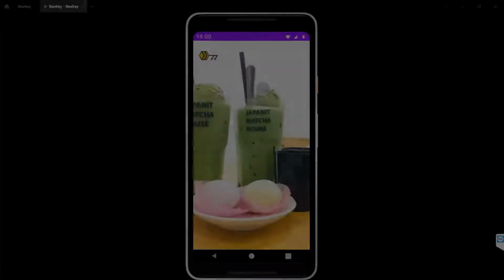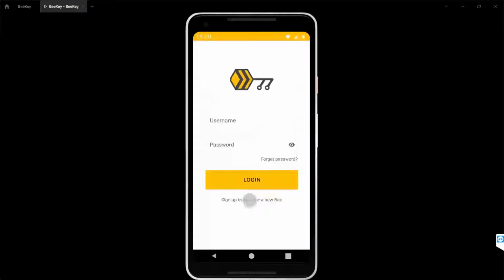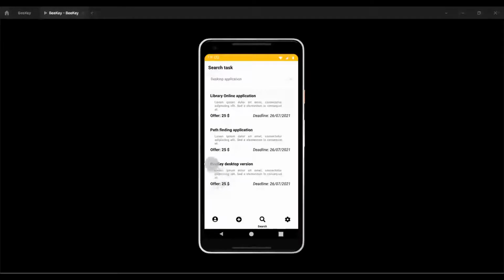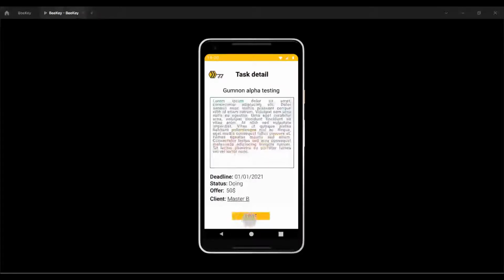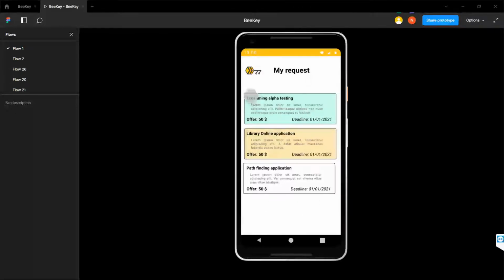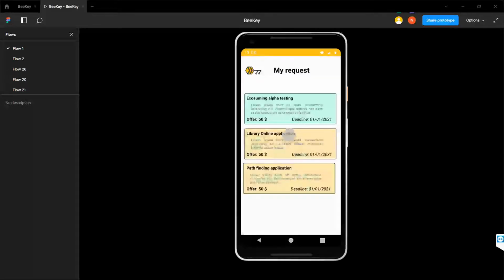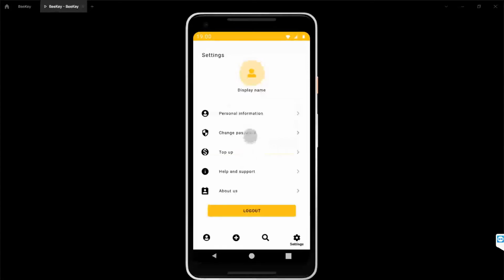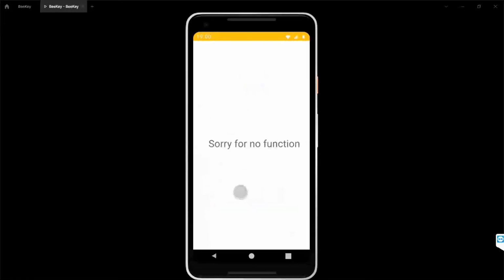[BeeKey] UI Prototype - Figma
This is the UI prototype of the BeeKey application. It made by BTree team on the course Software Engineering while stuyding in HCMUS (Ho Chi Minh City University of Science).

This video is own by the team. Please do not copy it for the commercial purpose.